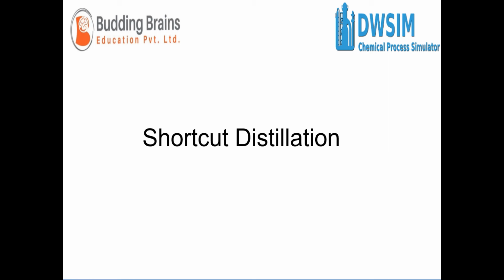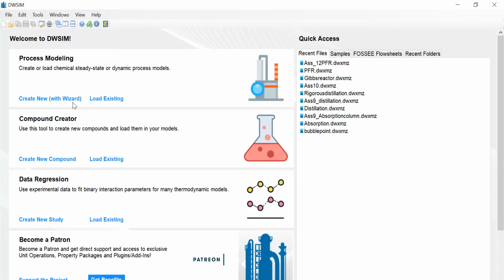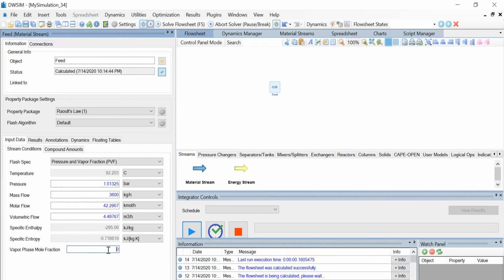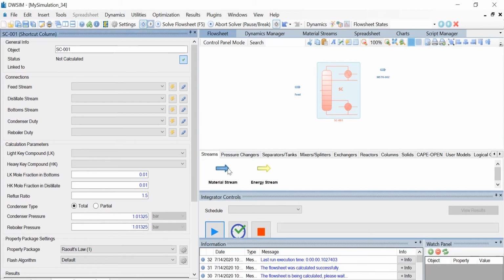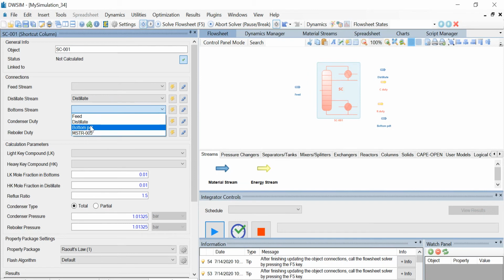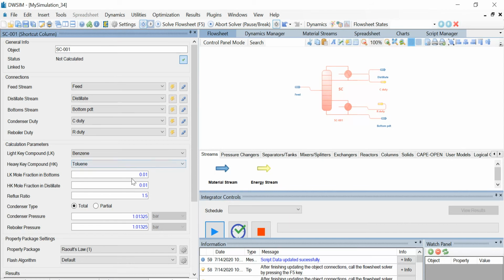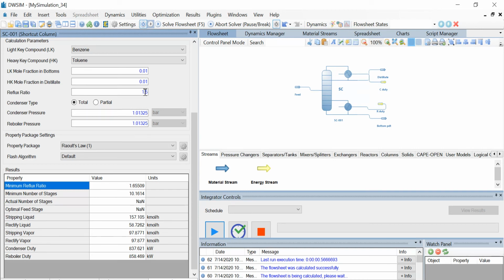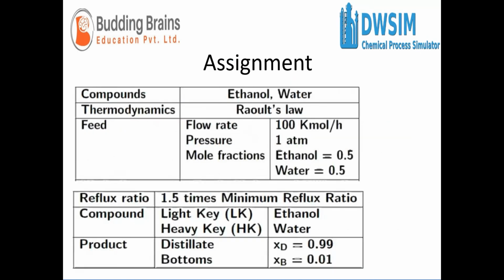Creating a Shortcut Distillation Column Simulation Using DWSIM Software